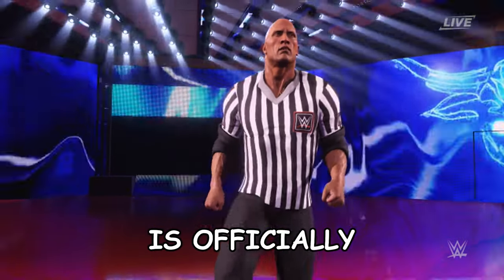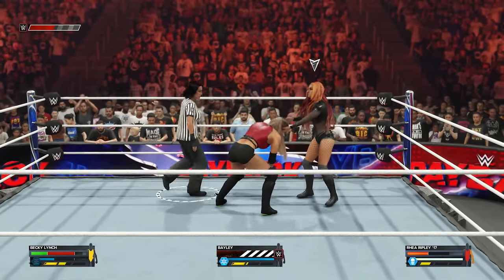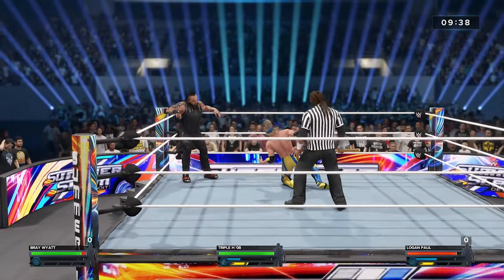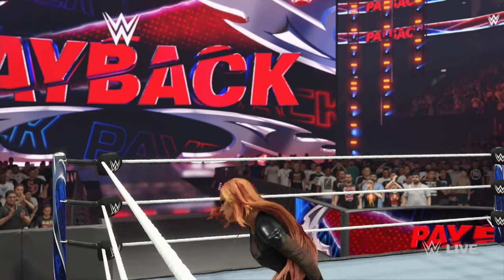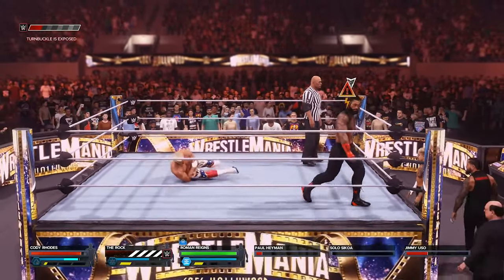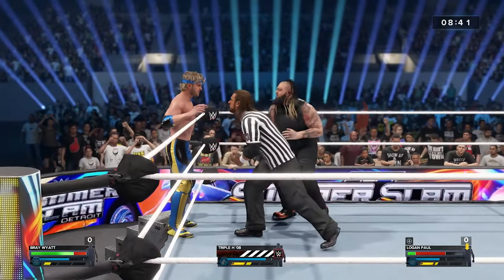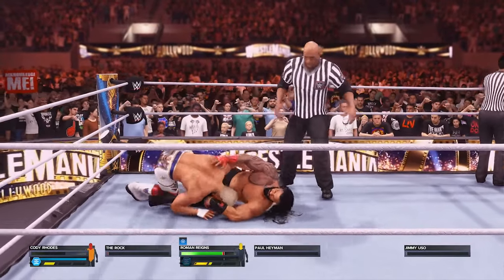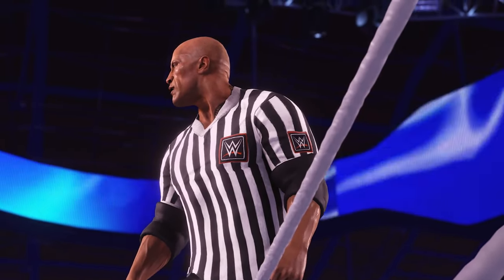I Played WWE 2K24 EARLY! Special Referee Breakdown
I played WWE 2K24 Early and todays video is all about Special Guest Referee Match! A full breakdown of the returning match type to the franchise. This includes tons of gameplay and deep dives of everything you need to know about Special Guest Referee Match in WWE 2K24.

WWE 2K24 Releases March 5 for early access and March 8th for regular release.